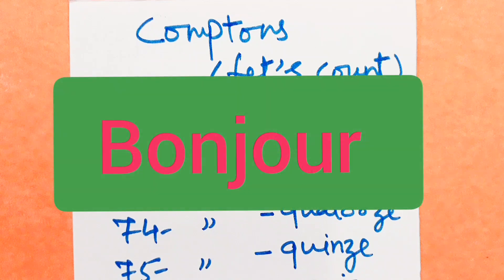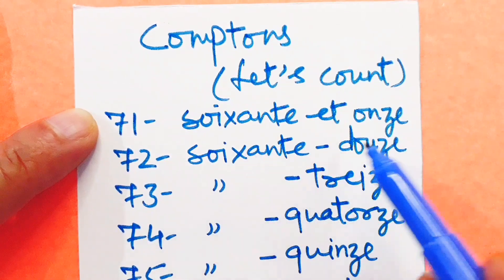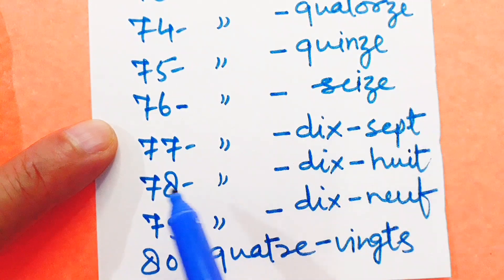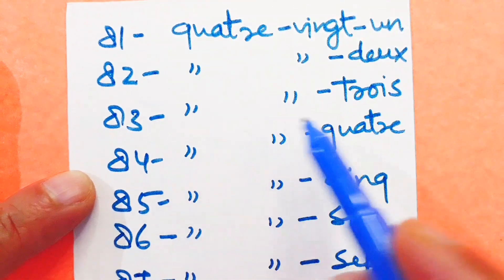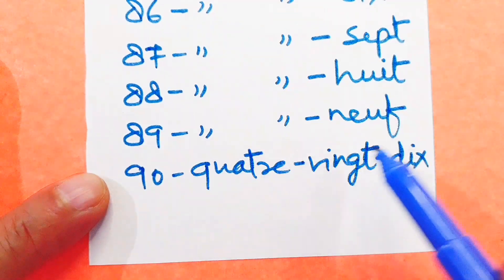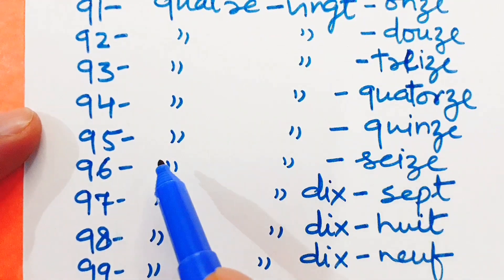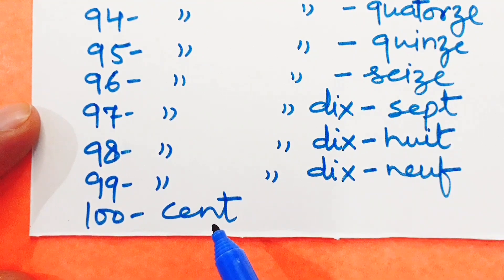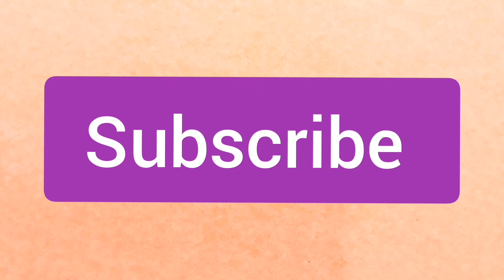French Grammar | Comptons_Let's Count In French | Part-3 | V Learn Language_R S Tiwari Sir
Hello friends, I'm R S Tiwari here, a Professional Tutor.

About the video:

In this video I've explained how to count in the numbers from 71-100 in French I've illustrated the concepts through the suitable examples in order to make the students/learners understand well, grasp it properly and utilise the same in the real life situations, i.e., in the spoken as well as written areas.

Examples of counting numbers in French

How to count the numbers 71-100 in French

How to pronounce the French numbers from 71-100

I've tried to respond to the above queries in the best possible way in order to make the students/learners understand well & find it the easiest way to approach the language.

Hope you all find it useful & appreciate my efforts.🙂

Regards
R S Tiwari